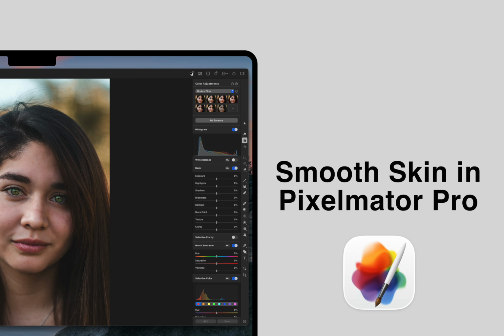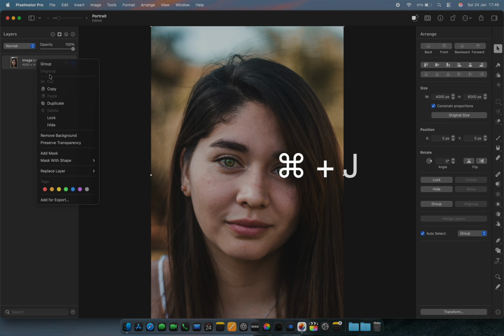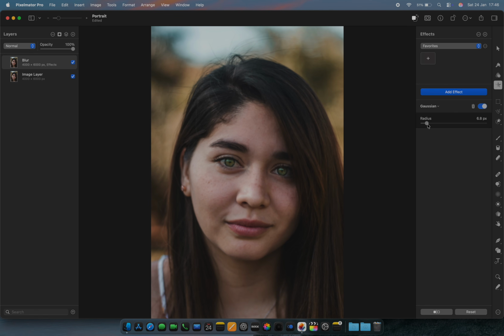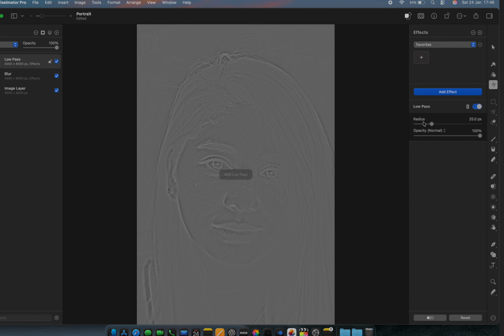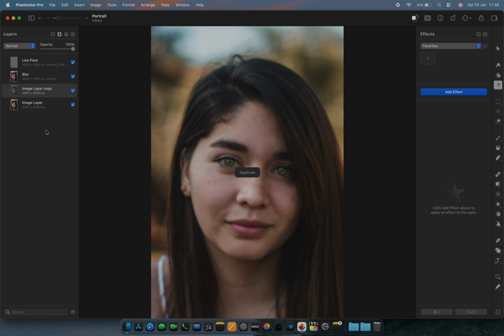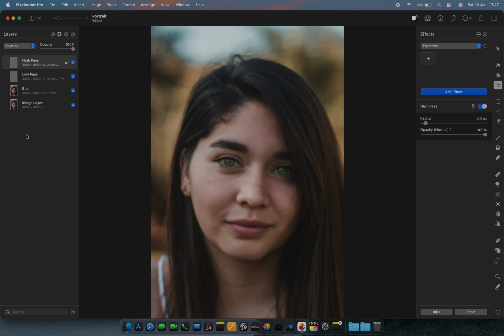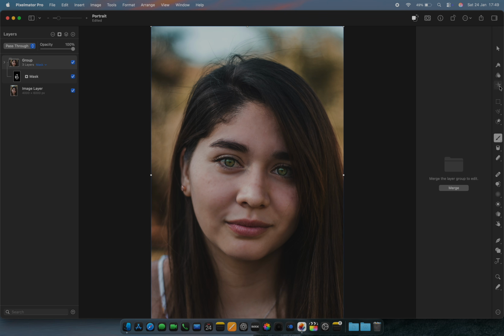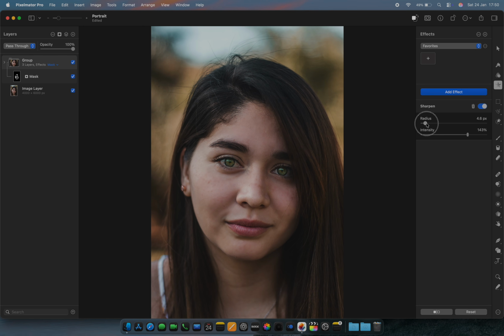Pixelmator Pro Natural Skin Retouching (No Texture Loss)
In this tutorial, I’ll show you how to retouch skin naturally in Pixelmator Pro, without losing texture or creating that over-smoothed, plastic look.

The goal isn’t perfect skin, it’s clean, realistic skin that still looks human.
You’ll learn a simple, non-destructive workflow using blur, low pass, and high pass layers to:

* even out skin tone
* preserve natural texture
* avoid over-retouching
* keep the image sharp and believable

This method works great for portraits and is easy to adapt to your own style.

* How to smooth skin without destroying texture
* Proper use of blur for tone smoothing
* How low pass and high pass work together
* Masking skin the right way
* Final sharpening without artefacts

Tools used
* Pixelmator Pro